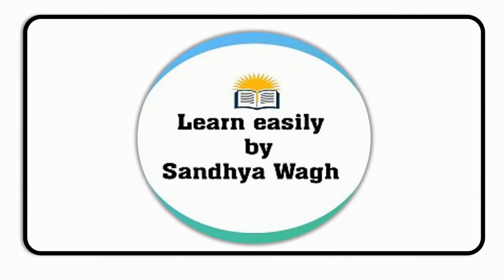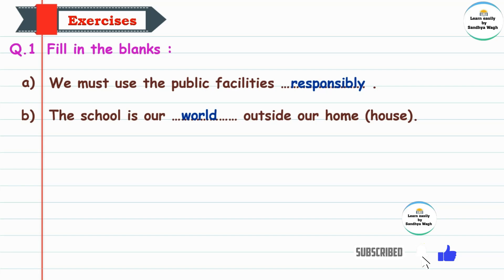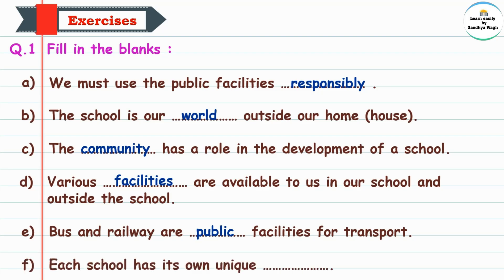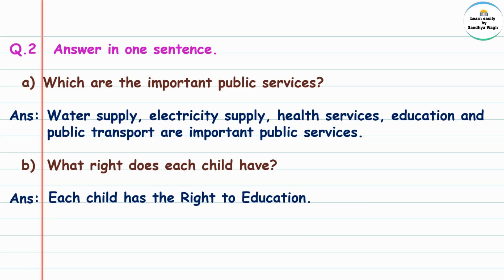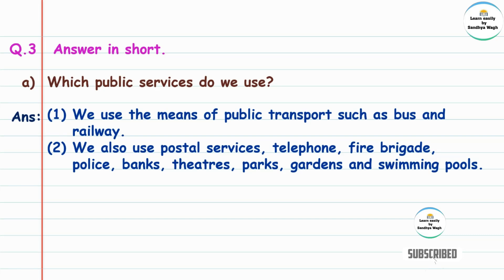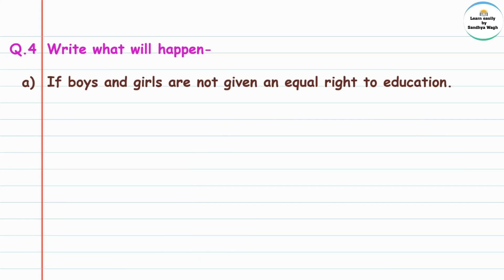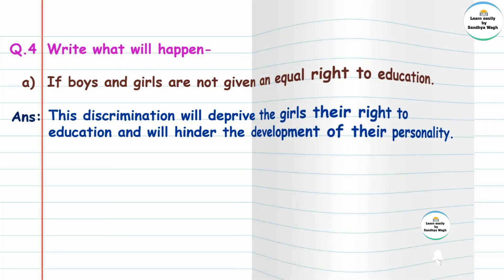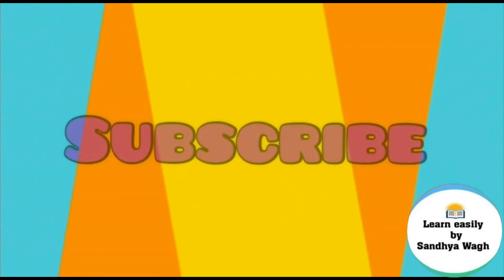8. Public Facilities and My School | question Answers | 5th standard | Environmental Studies part 1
​ @Learn Easily by Sandhya Wagh

Today's Topic: -
8. Public Facilities and My School | question Answers | 5th standard | Environmental Studies part 1